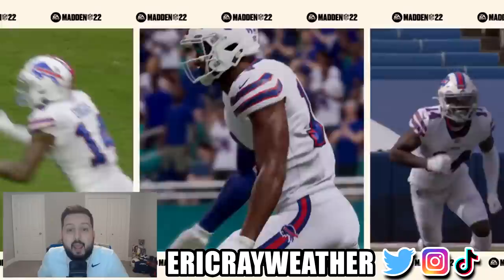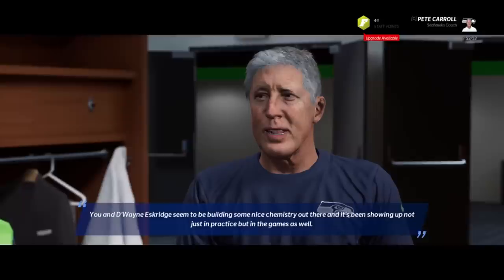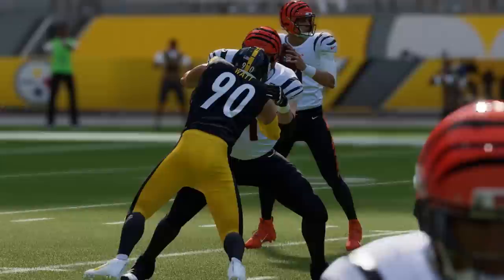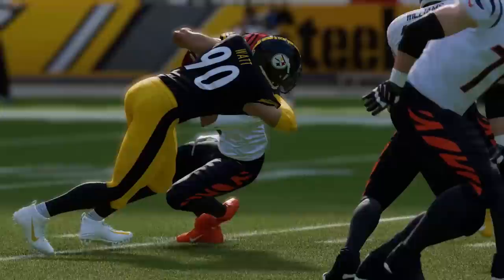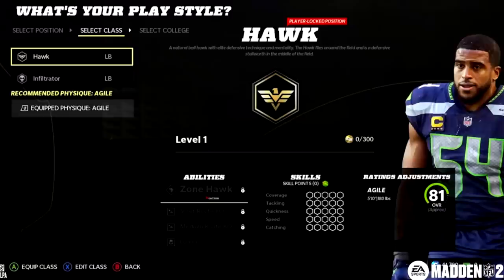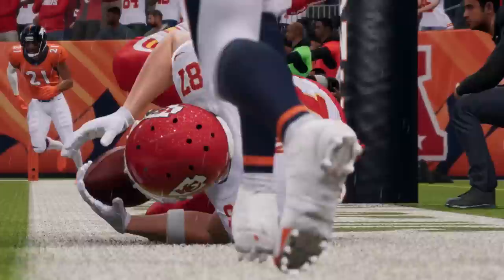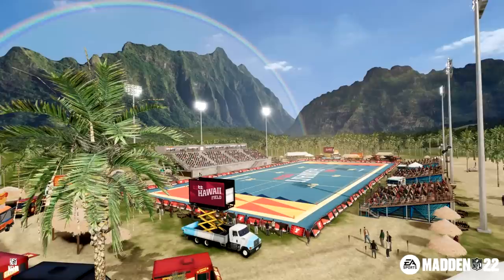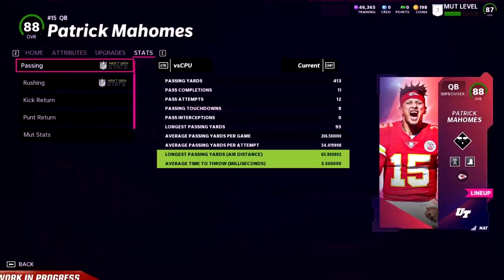Madden 22 - The 22 NEW Things That Were Added!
Madden 22 gameplay and news has been dropping left and right, but in this video I will compile a list of the 22 NEW things added to Madden 22 as a whole!

MY GEAR:
Gaming Monitor